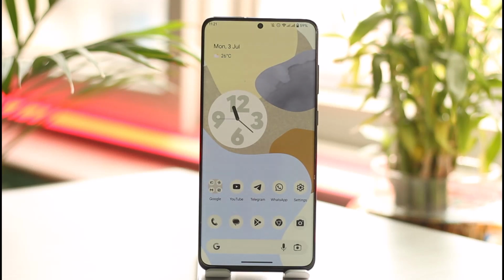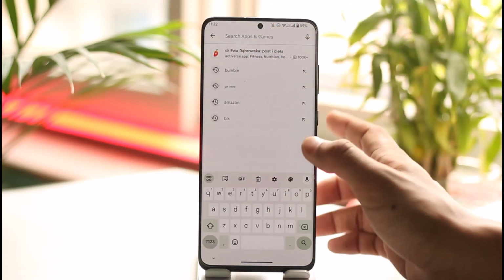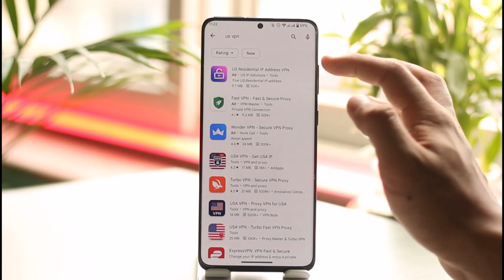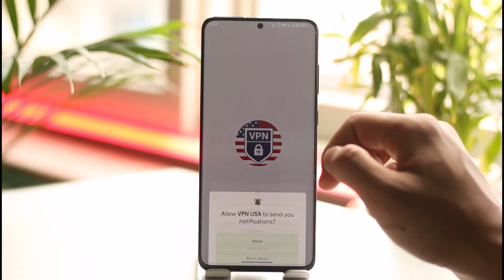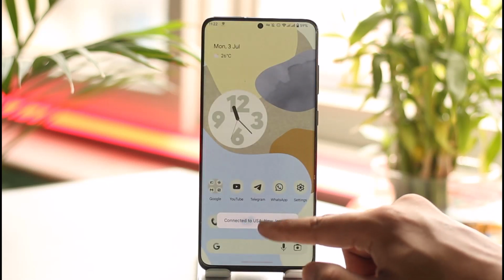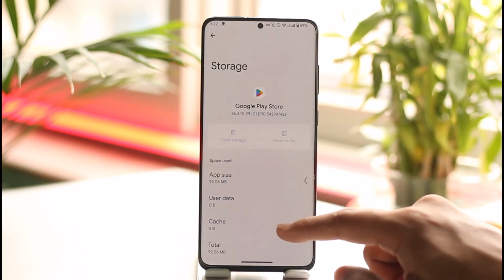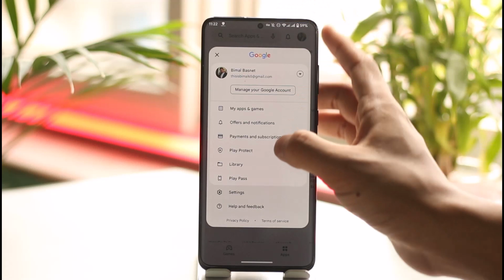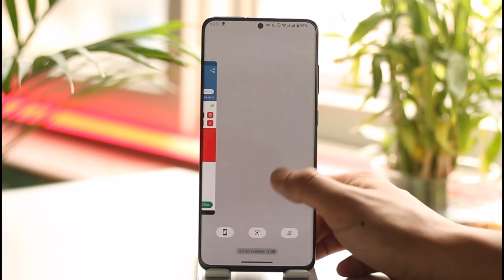How to Redeem Google Play Gift Card from Another Country !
In this tutorial video, I am simply going to show you how you can redeem your Google Play Gift card from another country.

~Chapters:
0:00 Introduction
0:12 Redeem Google Play Gift Card from Another Country
1:35 Conclusion